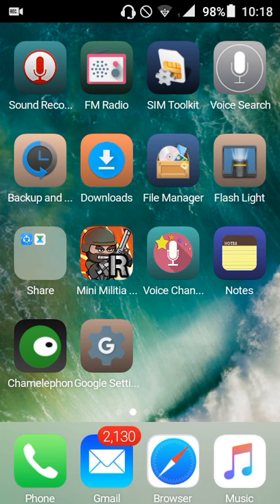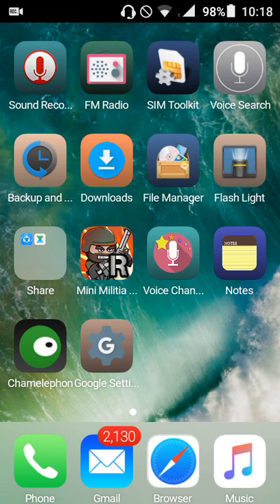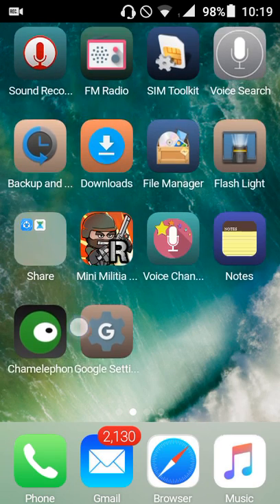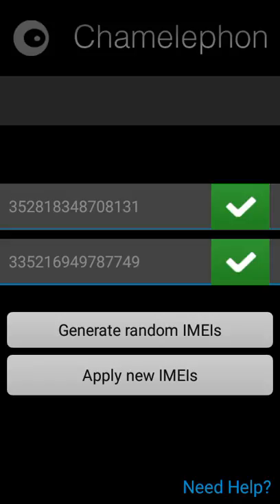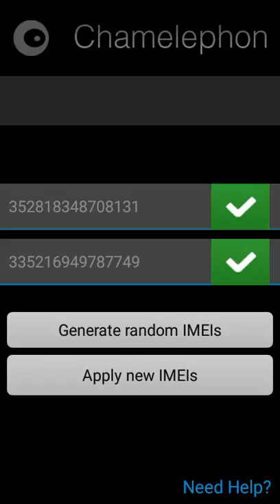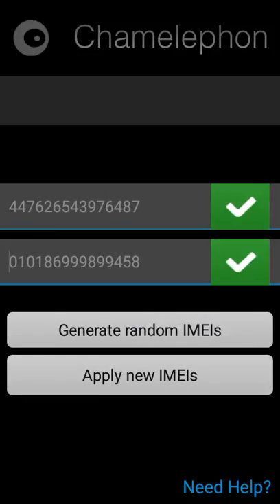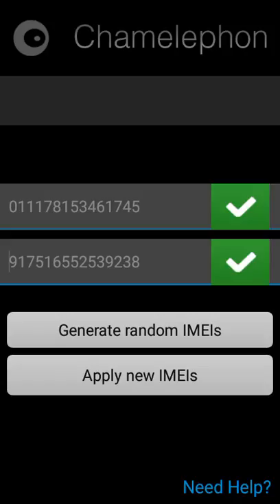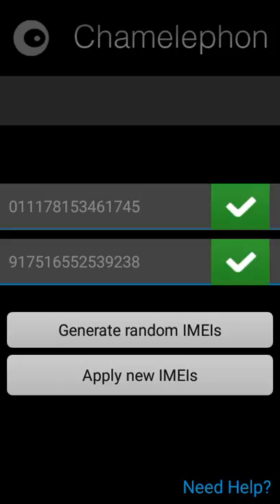Recover IMEI for rooted IMEI lost Devices | Also Change IMEI